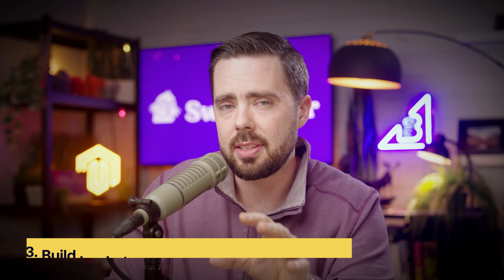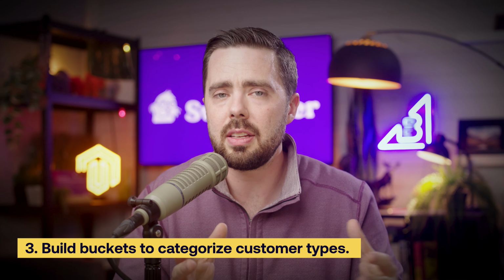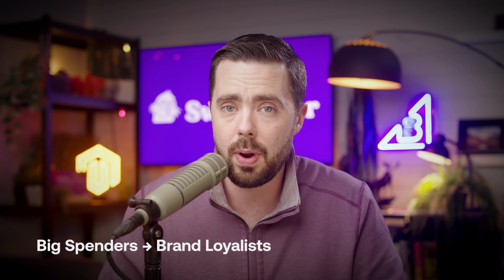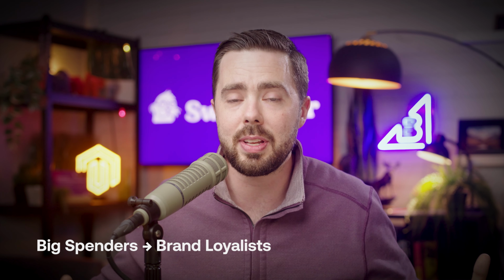Why User Studies Beat Best Practices in eCommerce (Stop Guessing What Customers Want)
Most eCommerce brands rely on analytics dashboards, heatmaps, and best-practice checklists. But when conversions stall or customer frustration builds… they’re left guessing.

A user study changes that.

In this video, SwiftOtter Founder & CMO Joseph Maxwell breaks down:
- What a user study actually is (and what it’s not)
- Why tools like GA4 and Hotjar still leave blind spots
- How talking to real customers reveals friction, confusion, and untapped opportunity
- The 5-part user study process we use to uncover insights that drive real revenue growth

Whether you’re optimizing your PDPs, rebuilding your navigation, or just trying to figure out why users drop off before checkout—this video will help you stop guessing and start unlocking ROI.

Chapters
00:00 – Intro: Why Tools Aren’t Enough
00:35 – The Limits of Best Practices
01:10 – What a User Study Is (and Isn’t)
02:05 – Why User Studies Are So Powerful
02:55 – Real eCommerce Findings from Past Studies
03:50 – Our 5-Step User Study Process
05:35 – How to Avoid Leading Questions
06:25 – The Human Side of Listening
07:05 – From Insights to Strategy
07:50 – Final Thoughts + How to Get Started

About SwiftOtter
We’re an eCommerce agency—but not the boring kind. Since 2011, we’ve helped merchants thrive through thoughtful strategy, technical excellence, and long-term partnership. Whether you’re modernizing your stack or cleaning up the little things, we’re here to help you win.